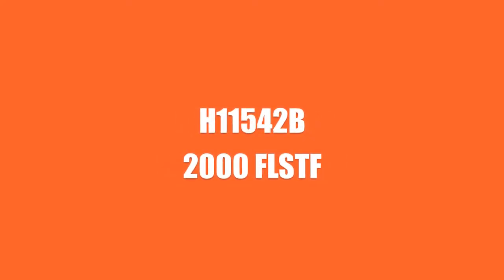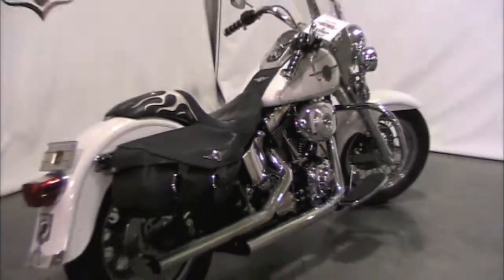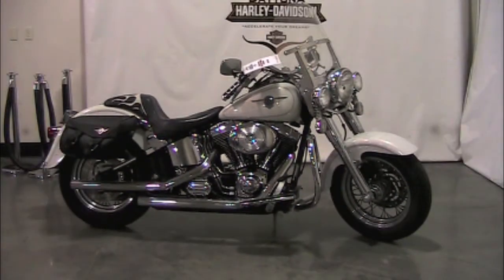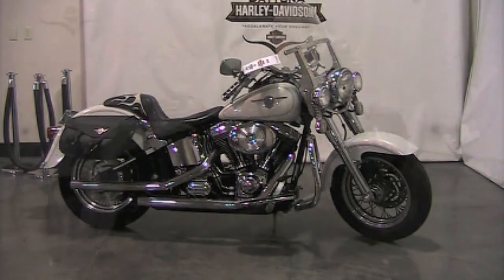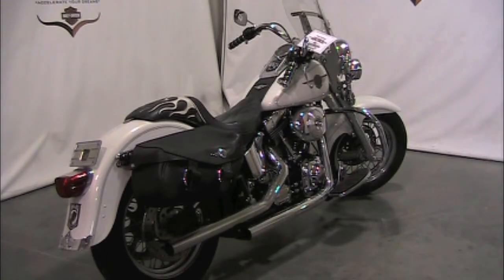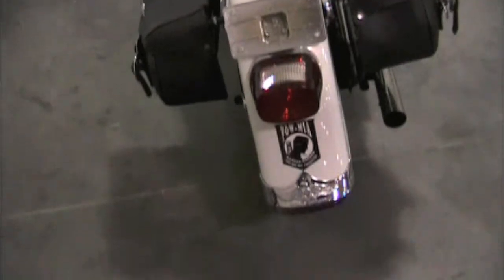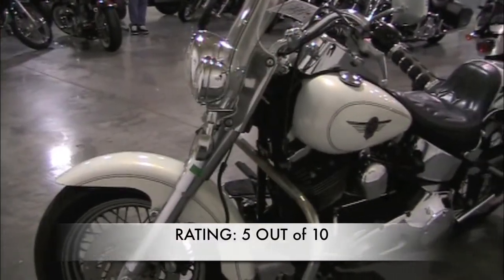h11542b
This White Pearl 2000 Fat Boy Is Ready To Ride.  It is equipped with a windshield, leather saddle bag to store your stuff and acomfortable custom seat.  It has a Vance & Hines exhaust that sounds good.  It has an 88 cubic inch V-Twin with a 5 speed tranny.  We rate this Bike a 5 out of 10.  Does have a little rust on some of the chrome and the spokes of the wheels. The tires are in good condition.  This bike does not qualify for an extended service contract.